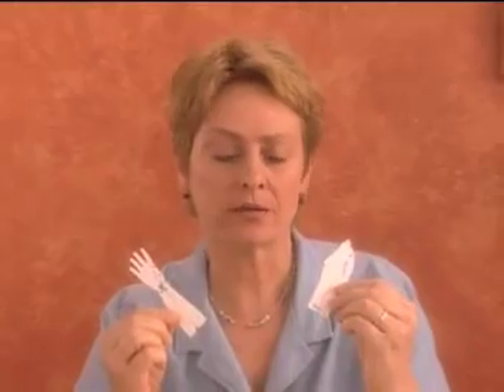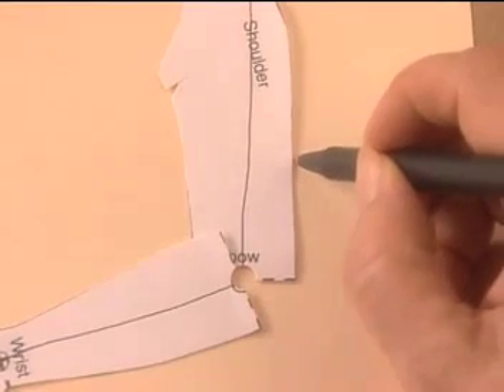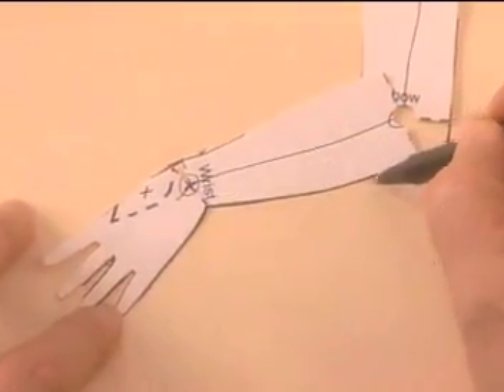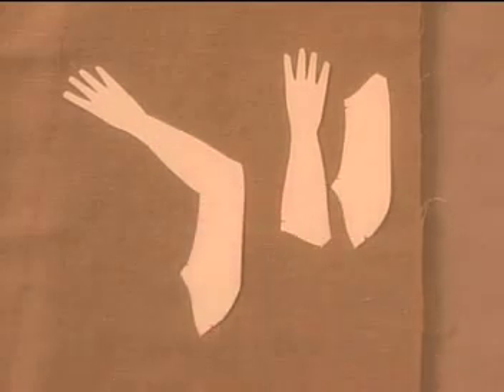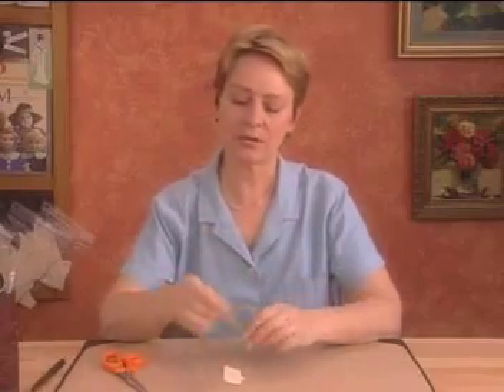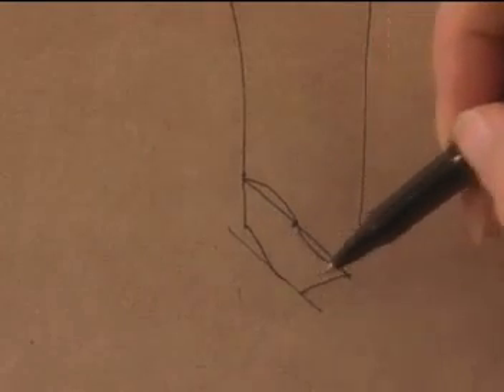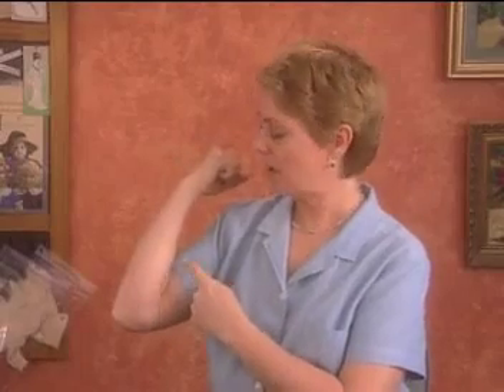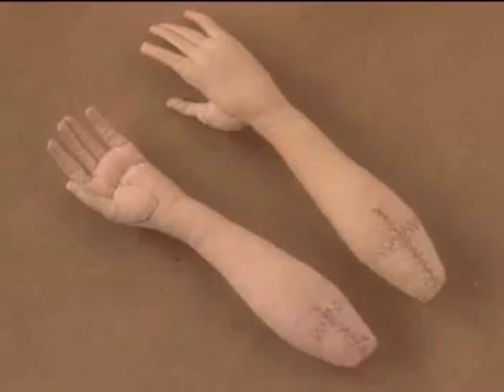Customizing Doll Patterns by Antonette Cely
The Bent Arm: An Excerpt from "Customizing Doll Patterns" by Antonette Cely